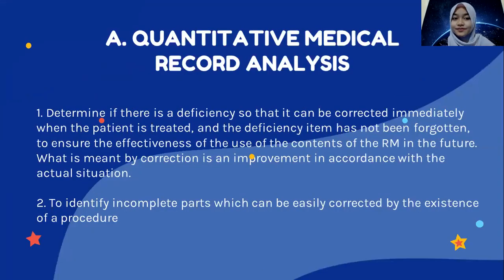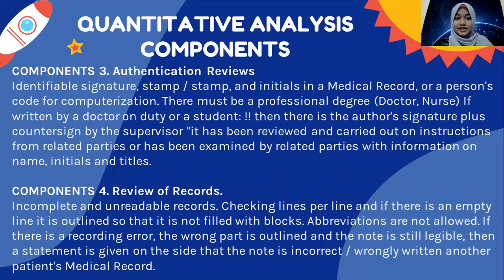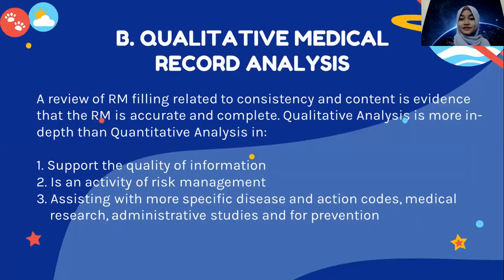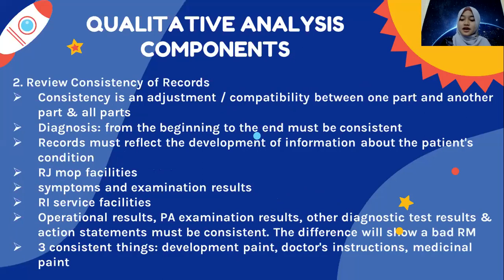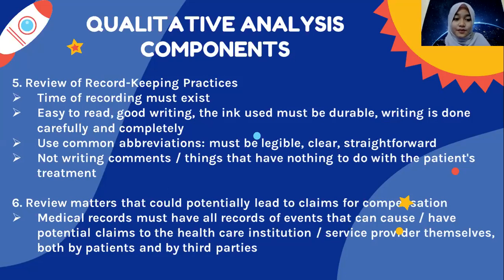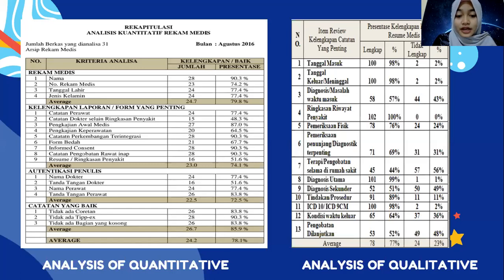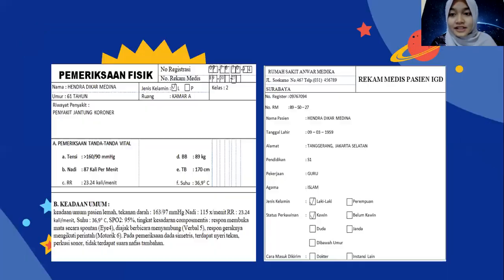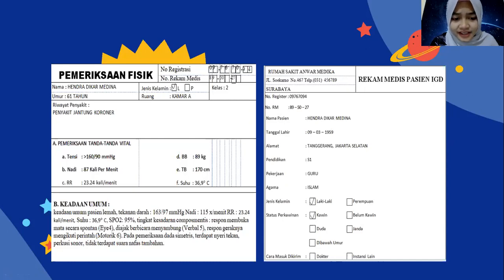TUGAS VIDEO BAHASA INGGRIS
Quantitative and Qualitative Analysis Medical Mecords